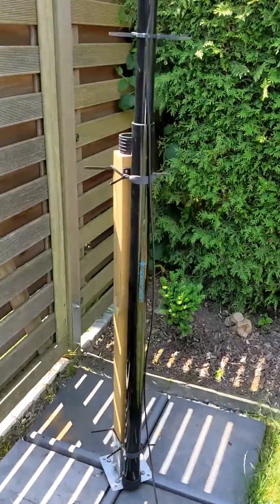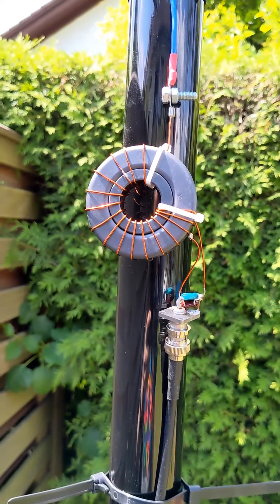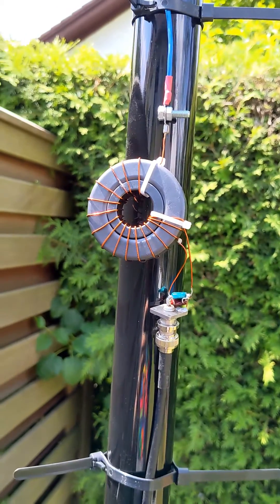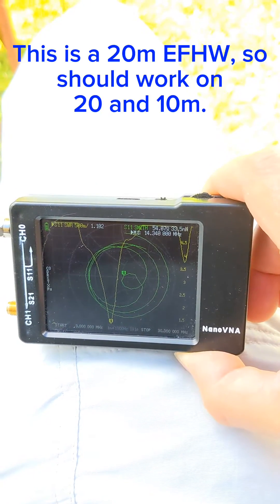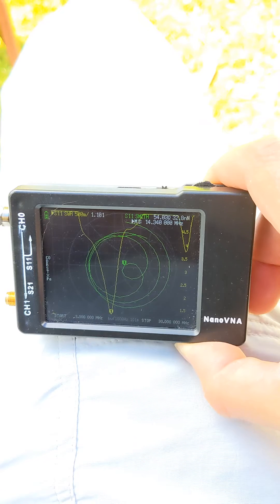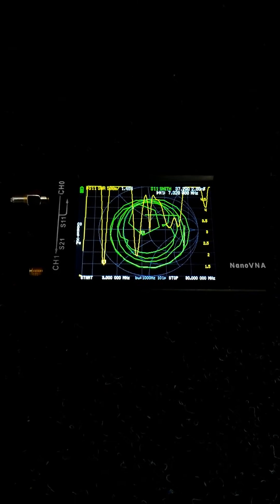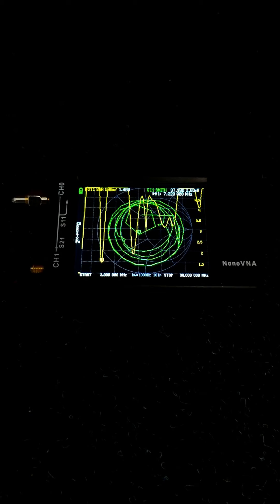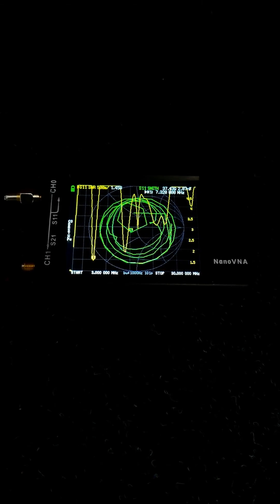End Fed Half Wave (EFHW) Transformer Experiment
This was sitting on my desk all winter and was an experiment to create a 'chunky core'.

With a bit of filing you can make a FT140-43 fit inside a FT240-43. I think it works on two, maybe three bands. Without end-to-end testing the loss with two sets of transformers though, the SWR curves do not say much.

Maybe stacking two of those contraptions on top though... 🤔🤪

Now that i recycled this failed attempt into a video, I can move on to something else.